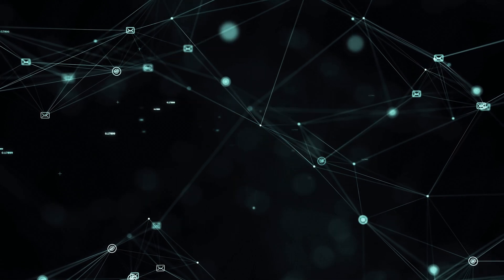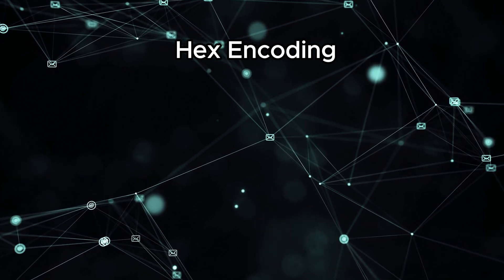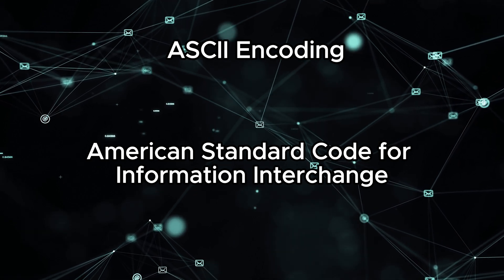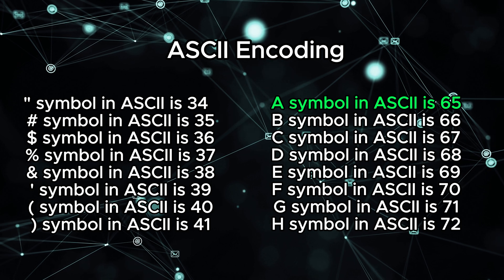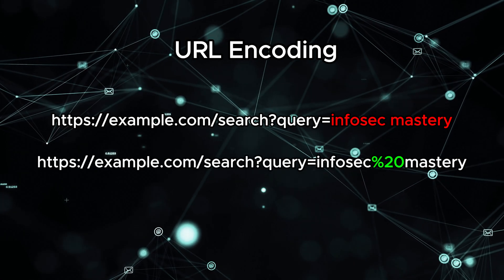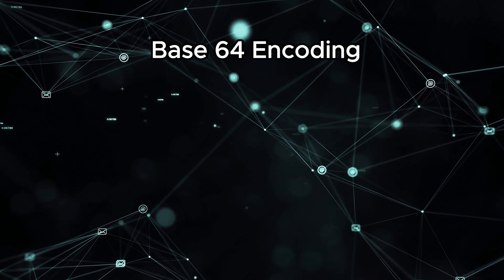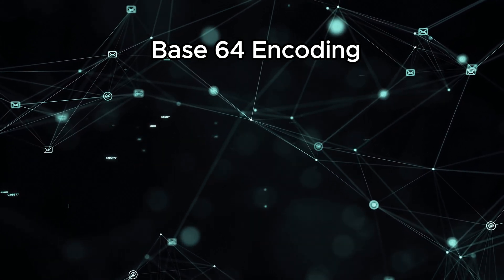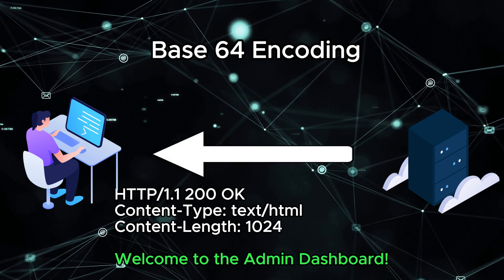Web Pentesting For Beginners #3: HEX, ASCII, URL Encoding, Base 64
00:00 Introduction
00:24 What's Encoding?
01:12 Hex Encoding
02:06 ASCII Encoding
03:28 URL Encoding
05:03 Base 64 Encoding
07:00 Outro

this video is about :  base64 encoding,base 64 explained,base64 explained,url encoding explained,html url encoding tutorial,hex and ascii,hex to ascii conversion,hexadecimal explained,hexadecimal explained for dummies,ascii explained for dummies,ascii tutorial,ascii code tutorial,base64 tutorial,base64 explanation,base64 string,base64,url encoding basic,url encoding basics